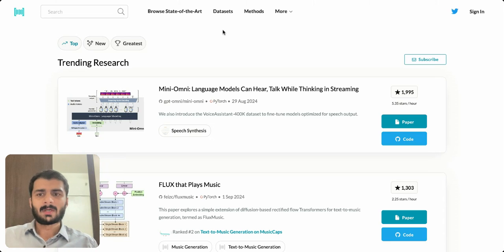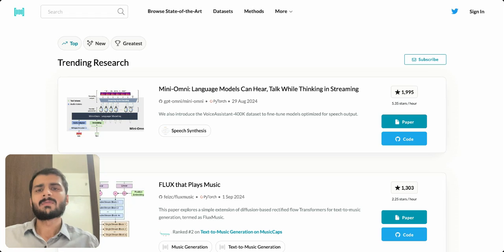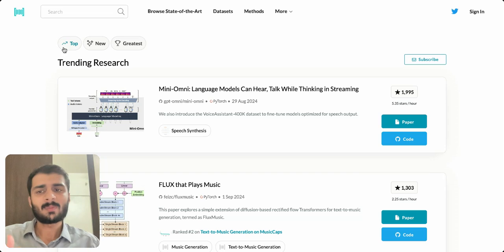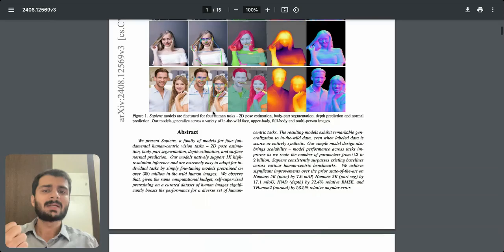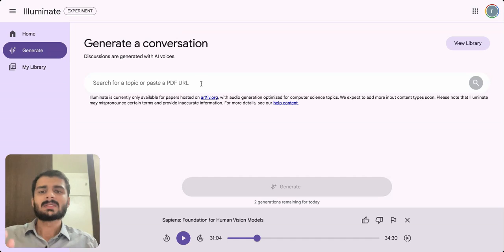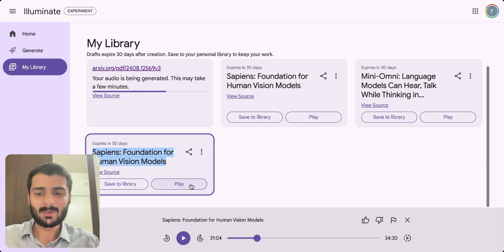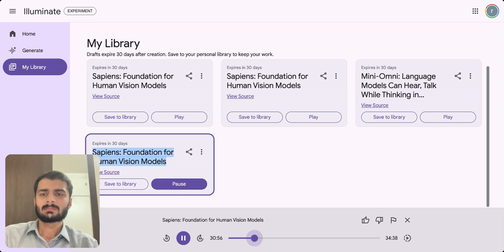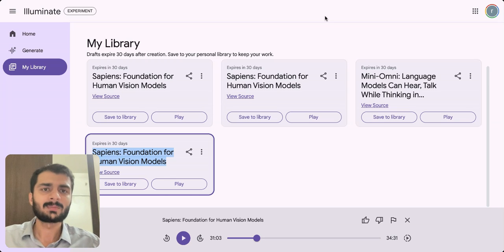Listen to AI Papers as Podcasts: Google Illuminate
The field of AI is advancing rapidly. It becomes difficult to keep track of the recent developments and research papers.

In this video, we go through a workflow which will help you to keep track of the most recent papers in AI which are getting traction. We also discuss an efficient way of reading the papers, in the format of audio podcasts.